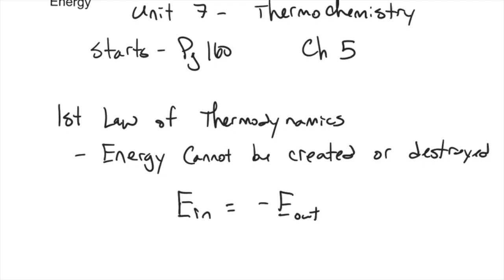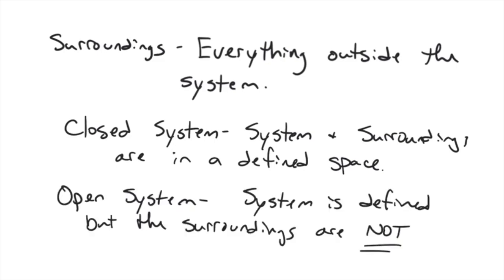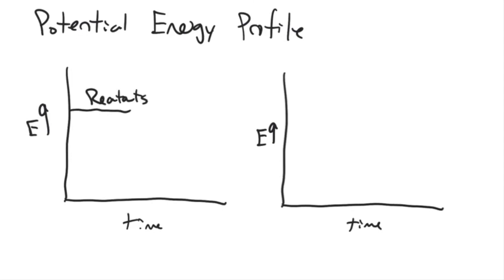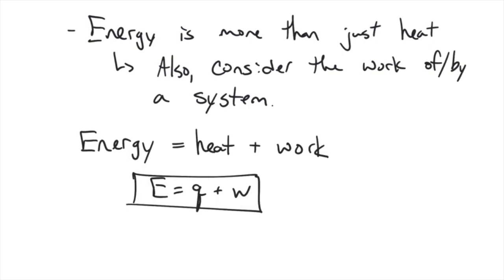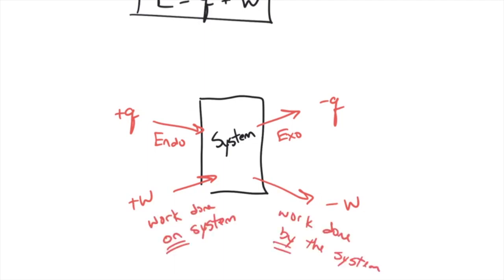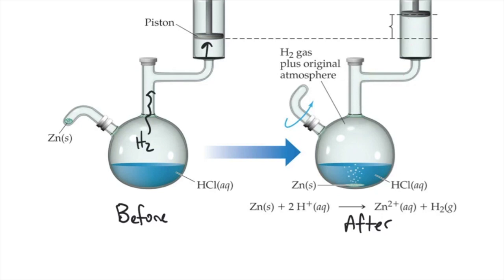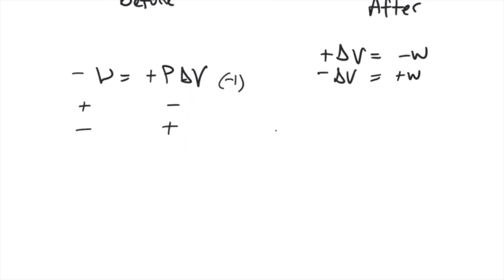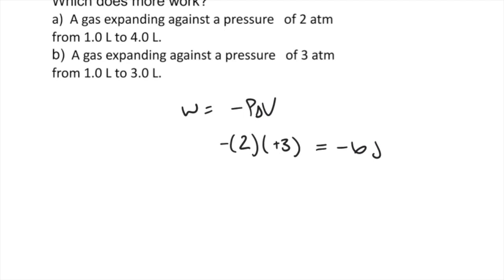AP Chemistry U07.01 - Intro to Thermo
This video discusses the concepts of endothermic, exothermic, potential energy profiles, and pressure-volume work.